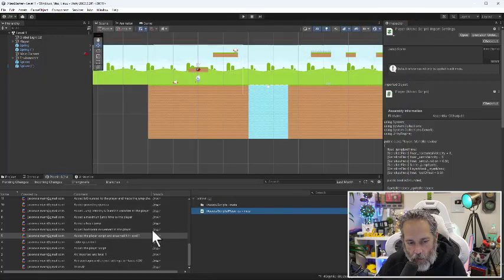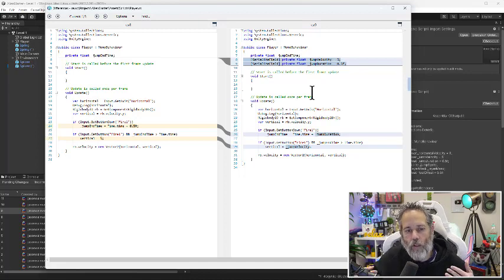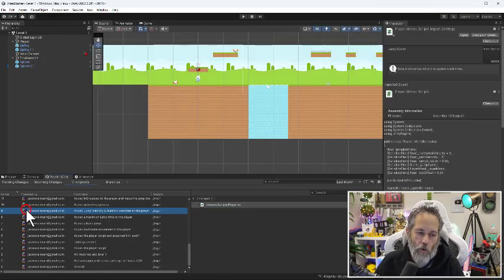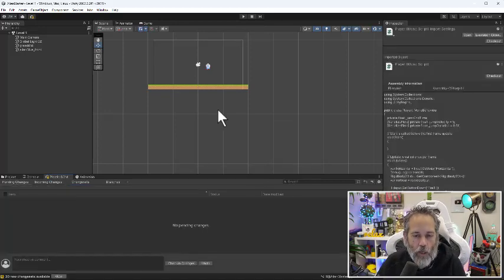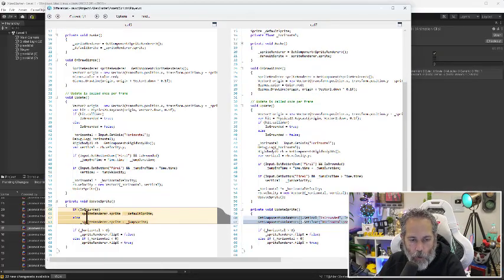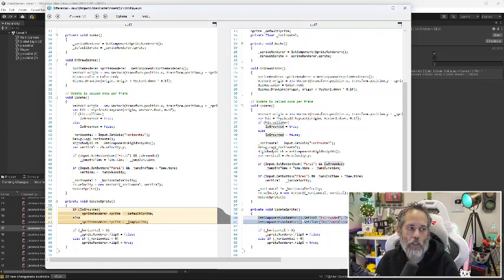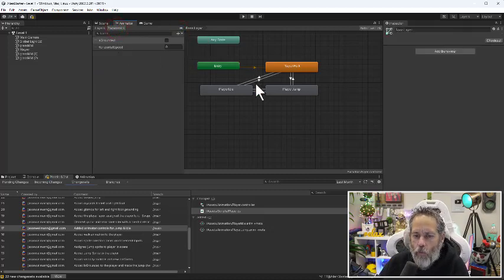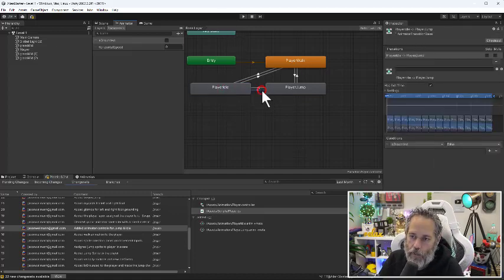10A Source Control with Plastic Reviewing Our Project so far